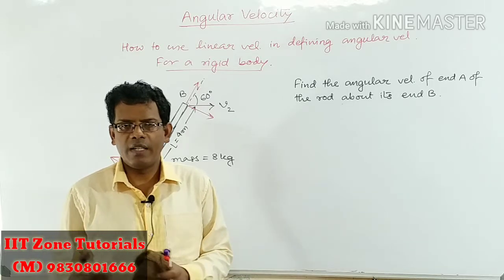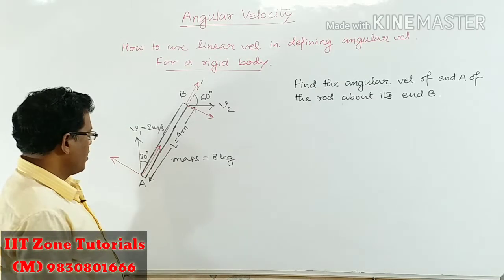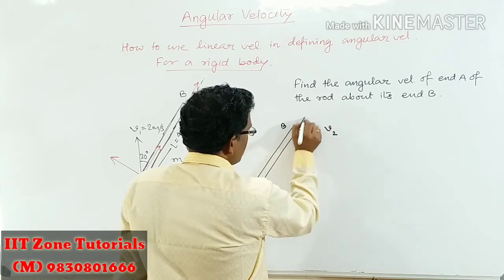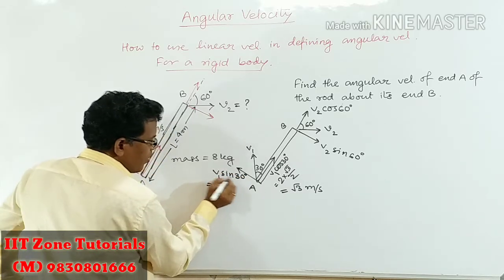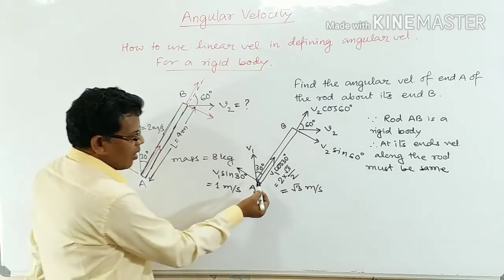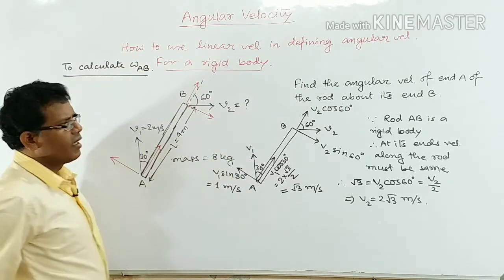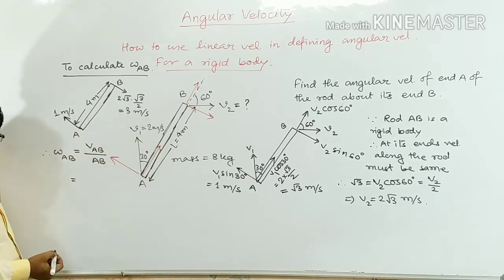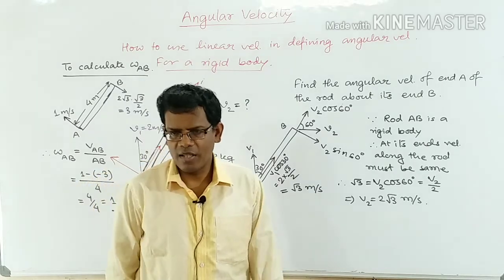Angular Velocity (1) | Concept of changing Linear Motion into Rotational Motion. JEE/NEET Concept.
How to convert Linear Motion into Rotational Motion.  Concept based Numerical discussion by Subhasish Das Sir explains how we can bring Rotational Motion when only Linear Velocity is given to a dimensional body. Classroom coaching & Mock test series @ IIT Zone Tutorials Kolkata by Subhasish Das Sir.  Crash Course for JEE & NEET only @ KOLKATA.